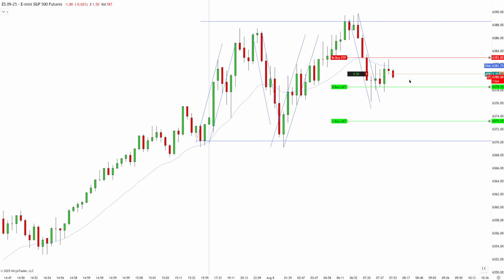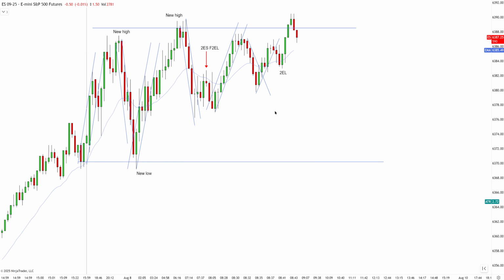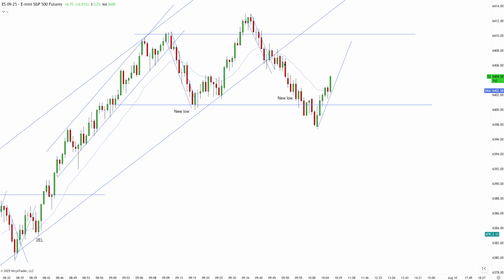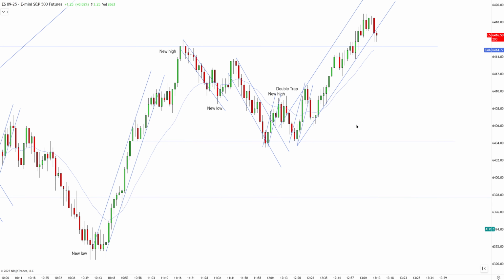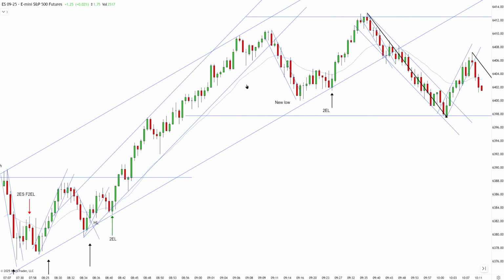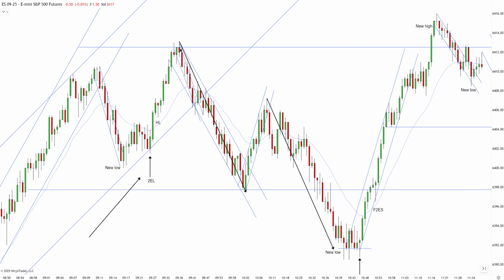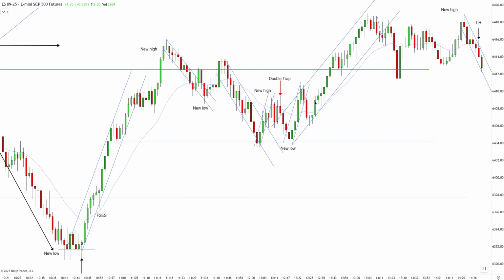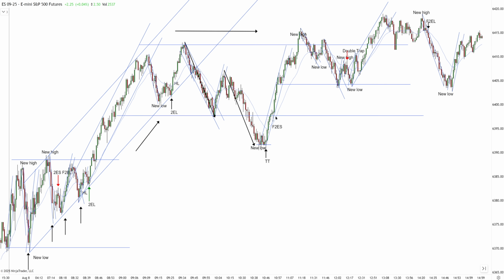LIVE SCALP TRADING - Key Entry Points Trading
Code For Biggest Discount - 25375